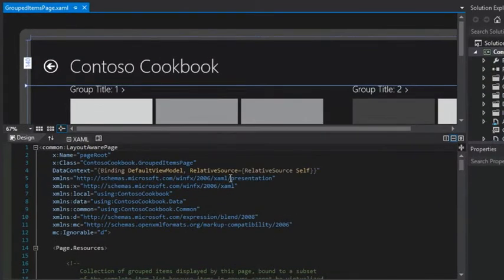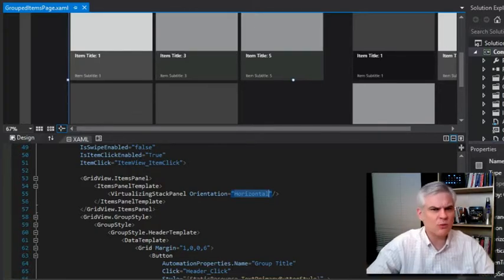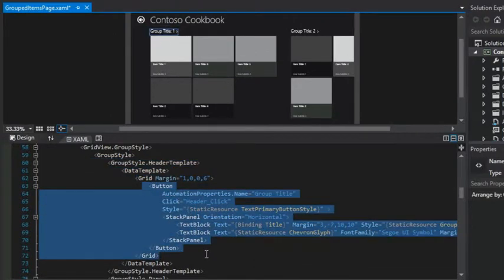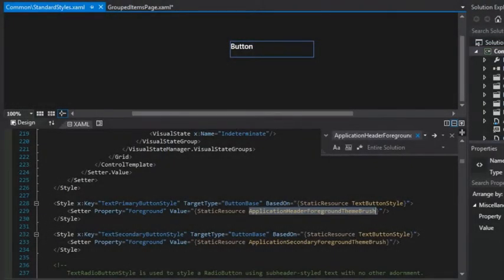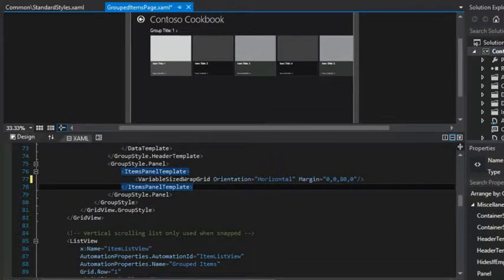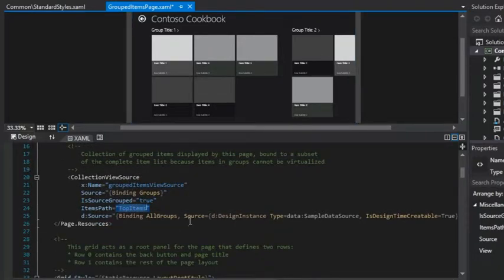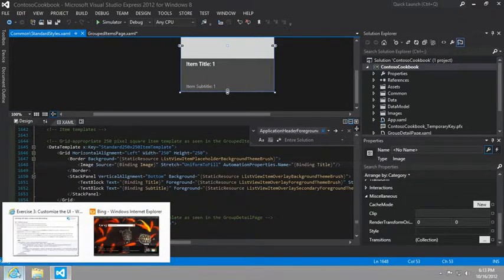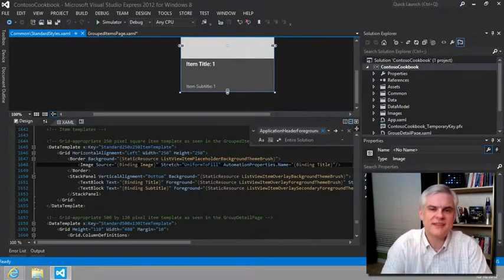Working with the GridView Part 13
Our focus turns back to the layout of the three main pages in our app.  In this lesson we learn about the major properties of the GridView and how they affect the flexible layout and presentation of the data on our pages.